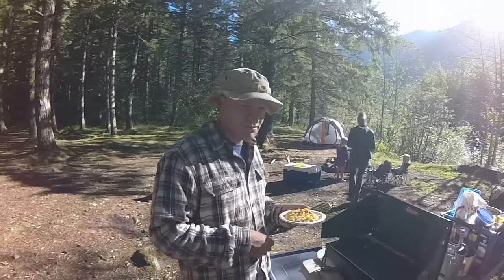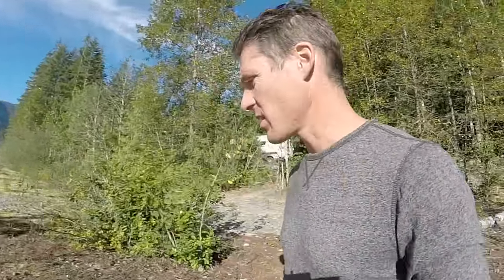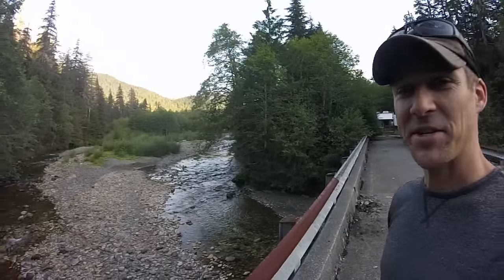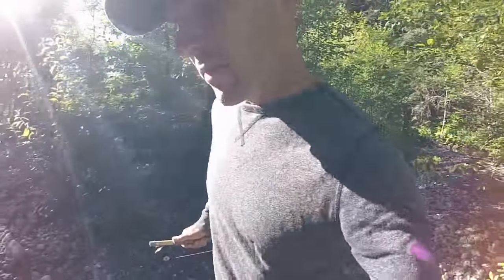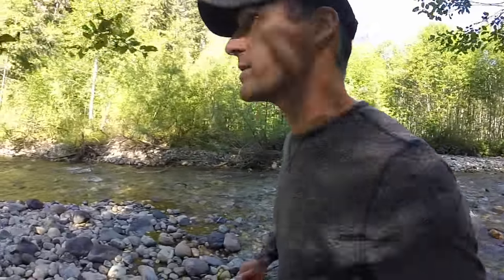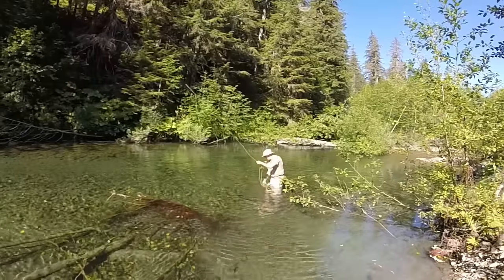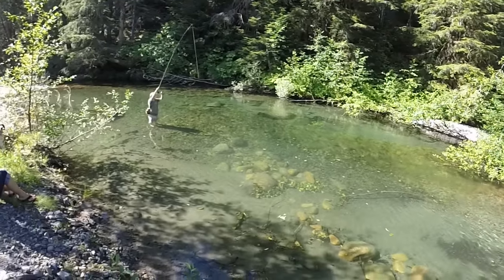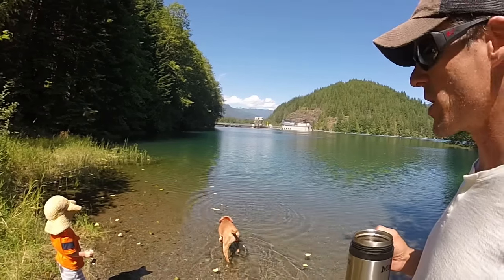Flyfishing the South Nooksack River in Baker Lake National Forest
In this video I share some highlights of our trip to the north end of Baker Laker, The Baker Lake Dam on the south end and some fishing exploits on the South Nooksack River.